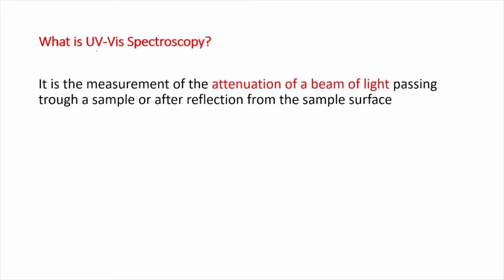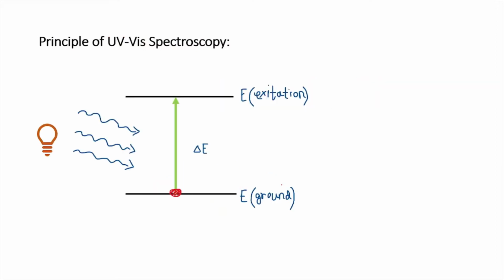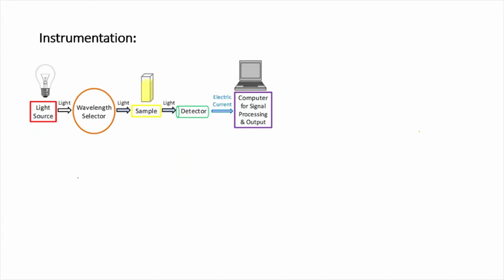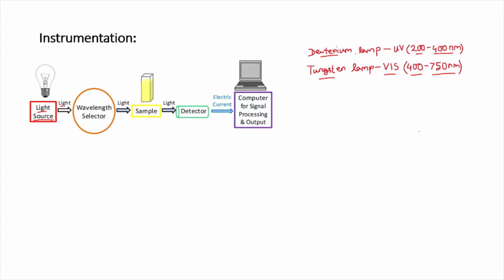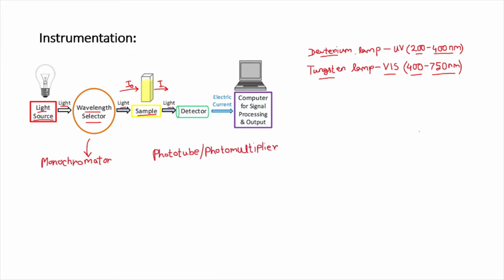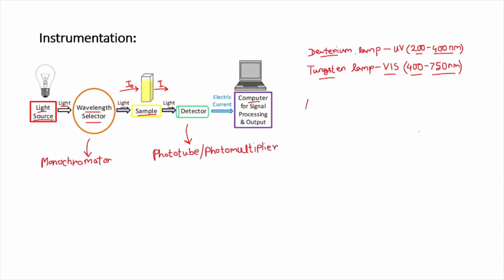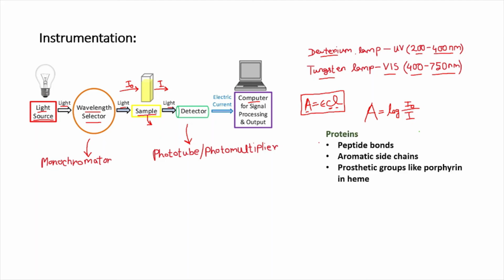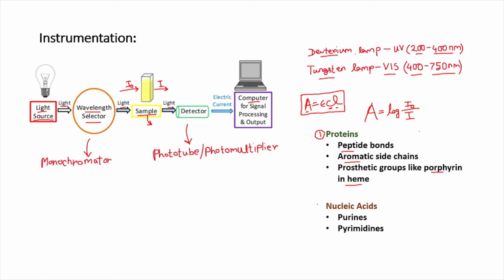UV Visible Spectroscopy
3. Special Topics in Biotechnology

This video covers the basics of UV-Visible Spectroscopy. This topic is important for all national level competitive exams like GATE BT, GATE XL, JAM BT, CSIR NET, DBT-JRF, BET etc.

References: 1) Wilson & Walker